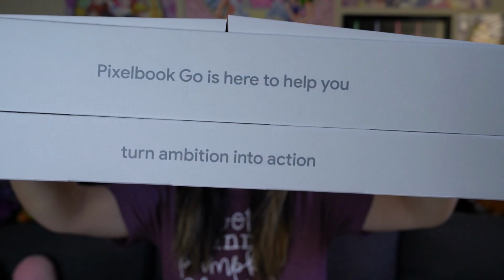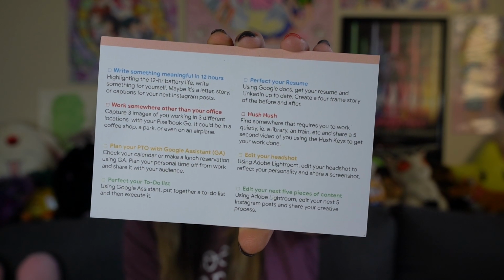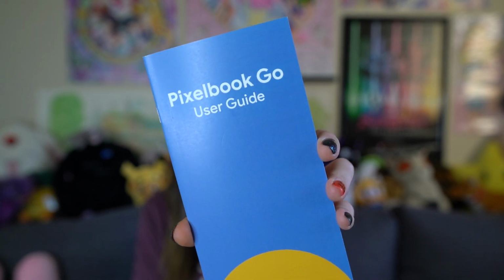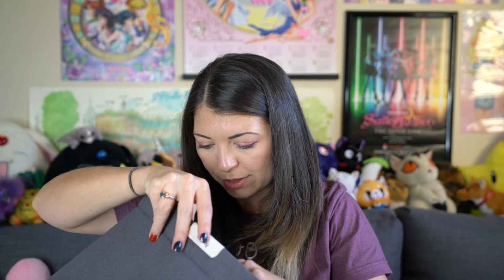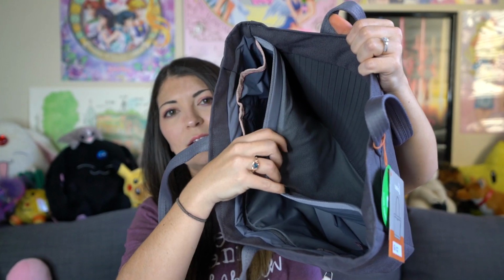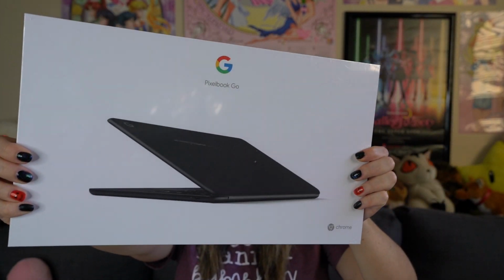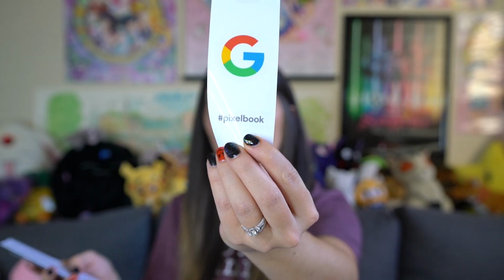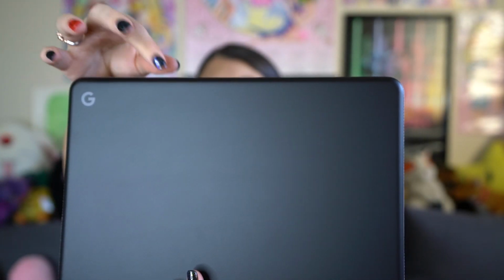Unboxing the Pixelbook Go giftfromgoogle Edition & My First Impressions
Unboxing the new Pixelbook Go!

Special thanks to giftfromgoogle pixelbookgo for sending this over!

Mail ➜ please email for mailing address